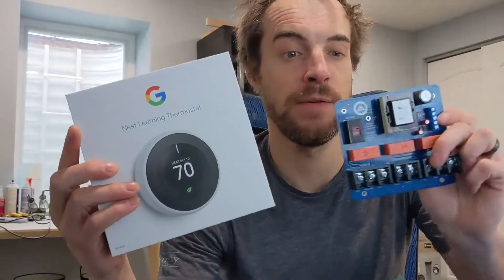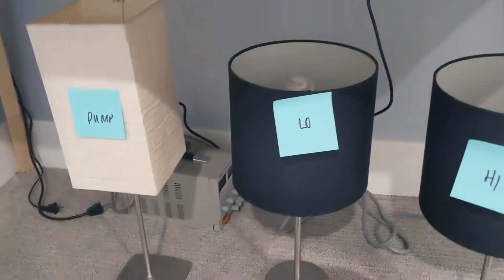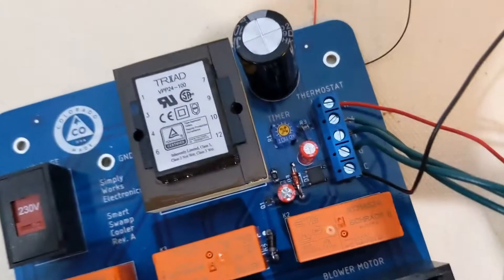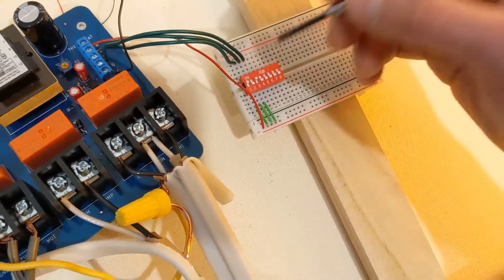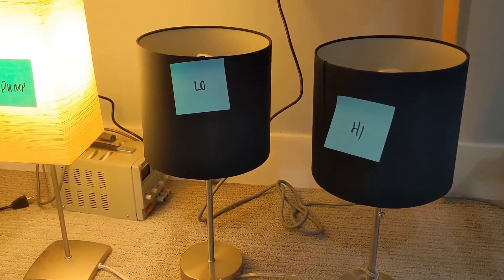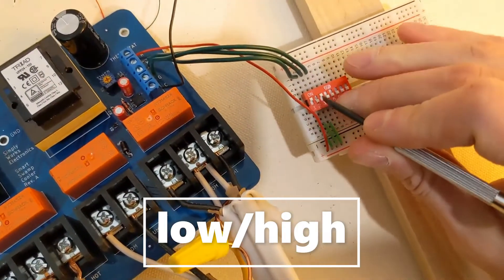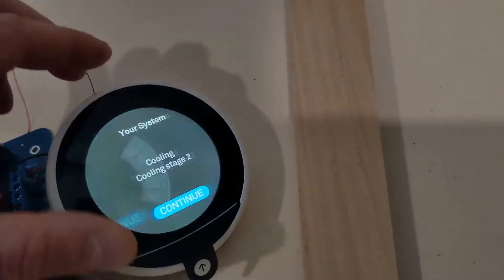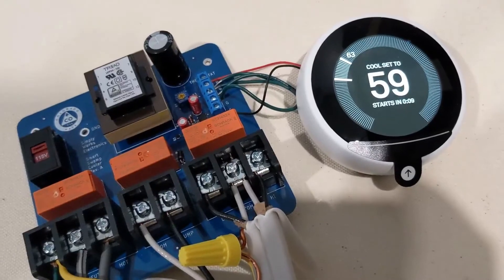Smart Swamp Cooler Demo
My next steps for the development would be polishing up the design and testing the board with other smart thermostats. I'm looking forward to your feedback on the demo video and testing it with other smart technology thermostats that are on the market.

Our shop. Get one today and let me know what you think!